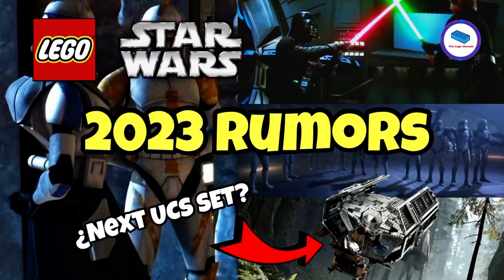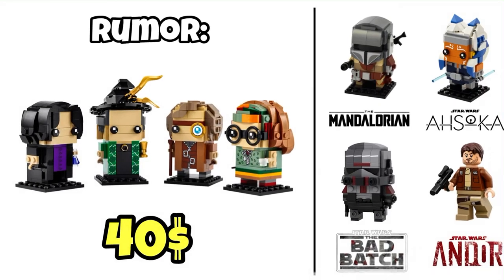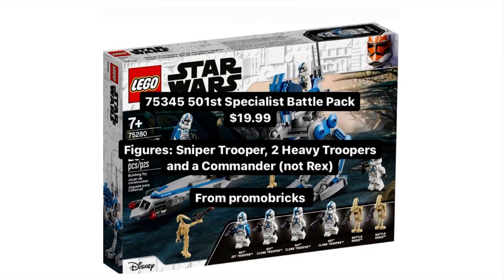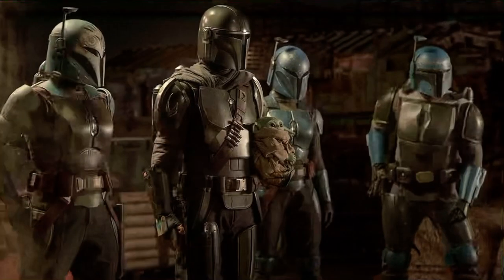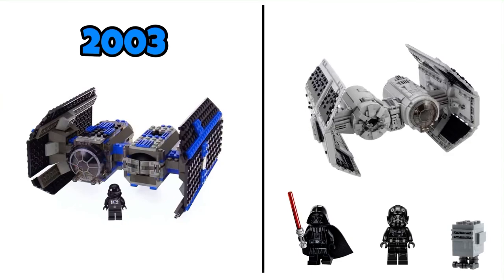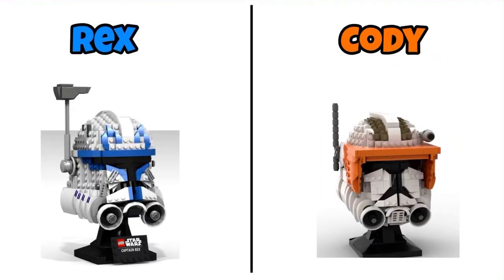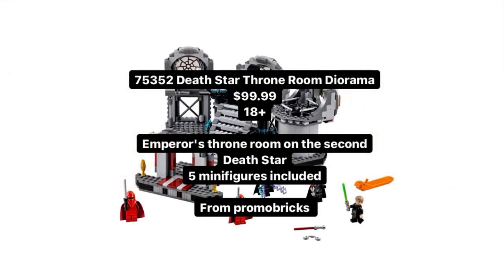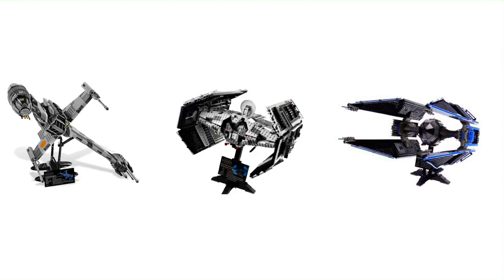Lego Star Wars 2023 Rumors | The Lego Chooser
These are all of the confirmed rumors we got from Promobricks a week ago and I also included some predictions for the blank sets that have no information, my predictions are mine and I thought that some could be accurate.
¿Which set are you most excited for?